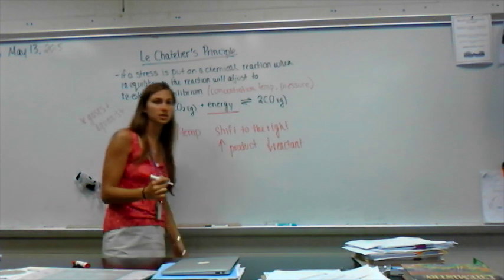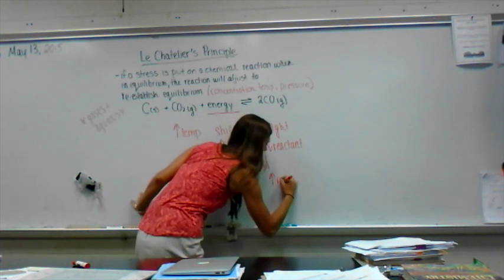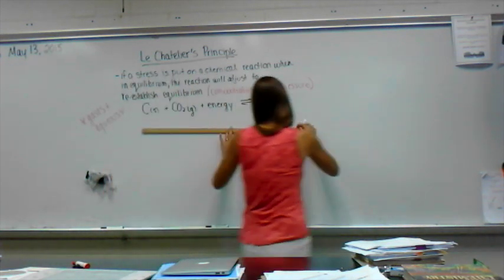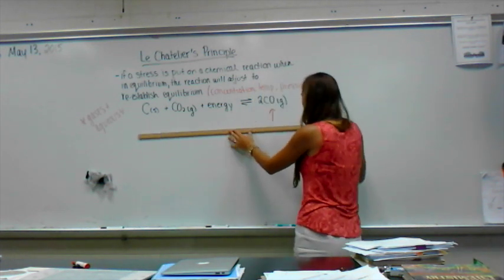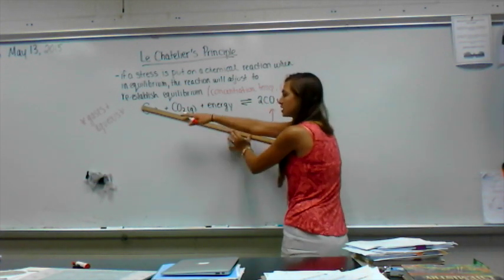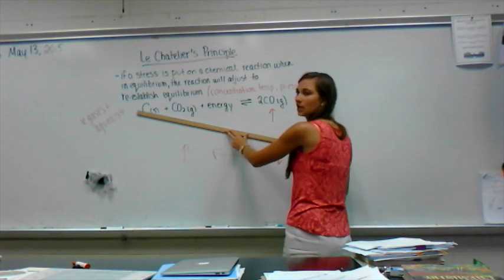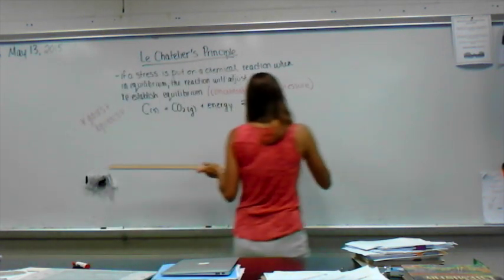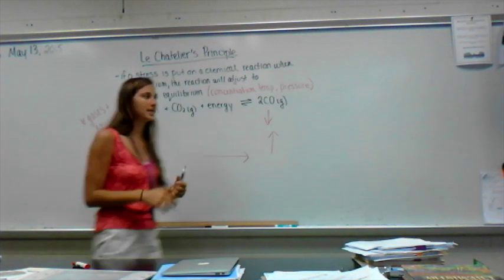Le Chatelier's Principle